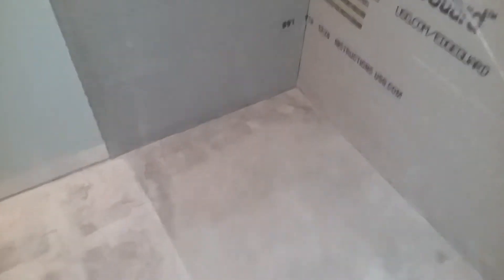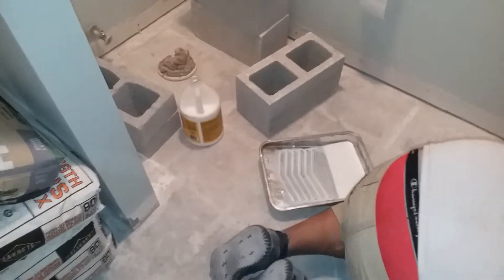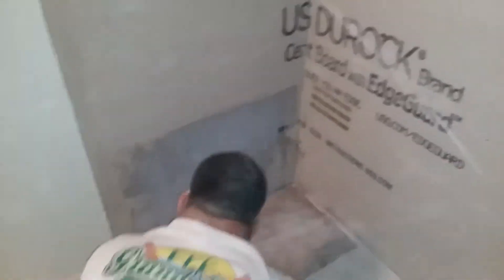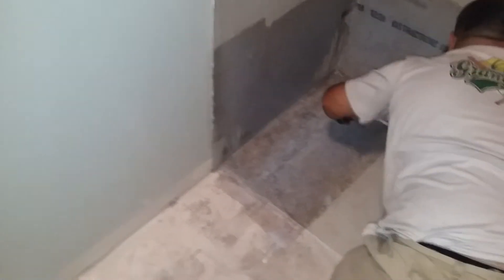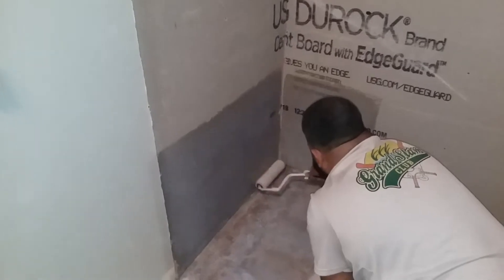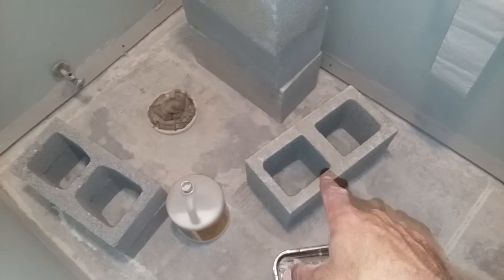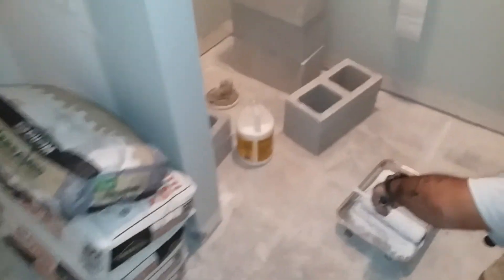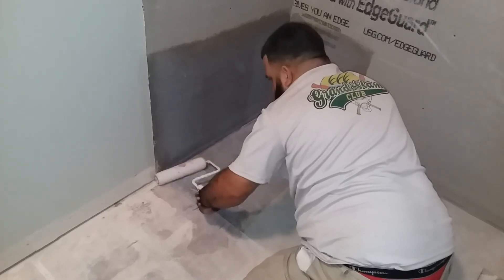How to build shower bench seat. Part 1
How to build shower bench seat